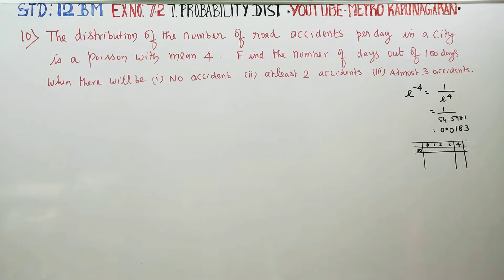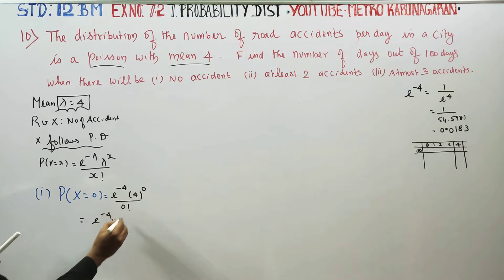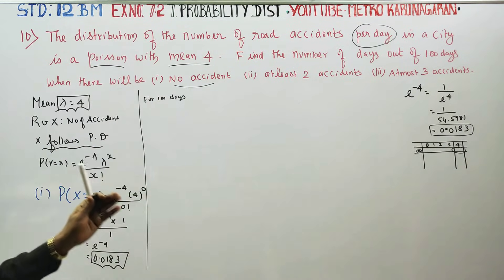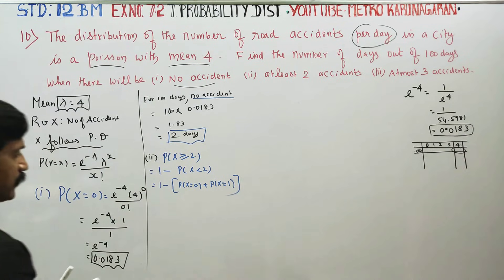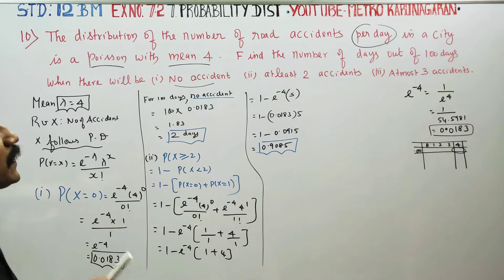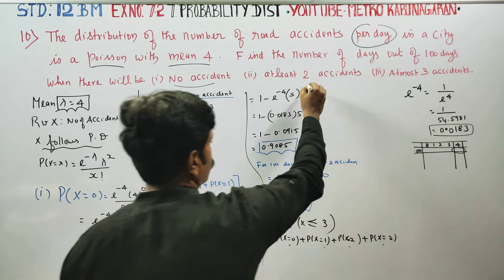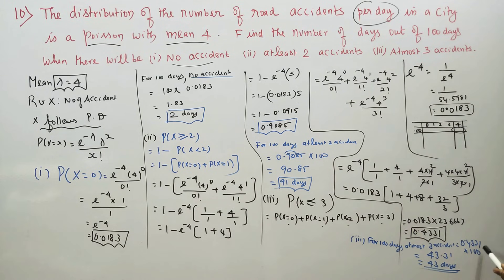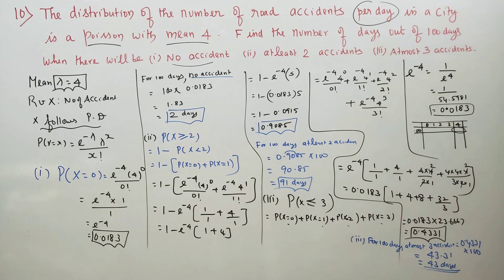12th Std BM Ex.7.2(10) DISTRIBUTION of number of road accident per day in city is Poisson with mean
12th Std BUSINESS MATHS AND STATISTICS

TAMILNADU SYLLABUS